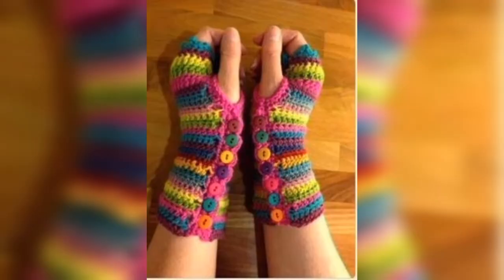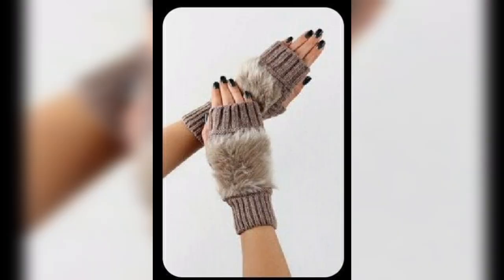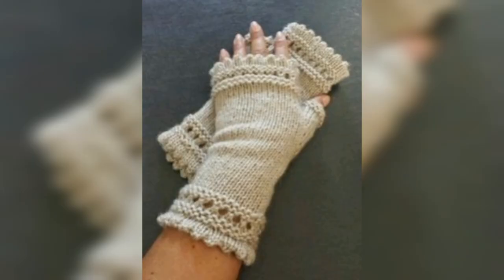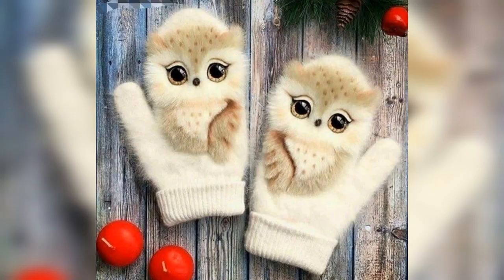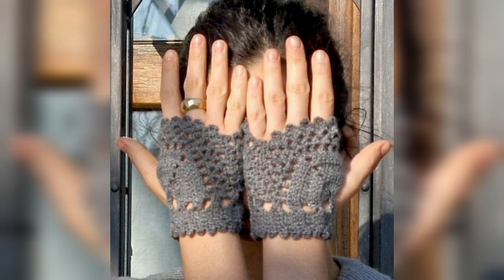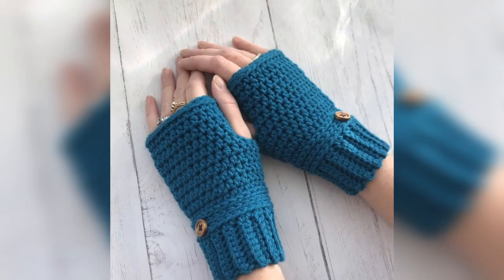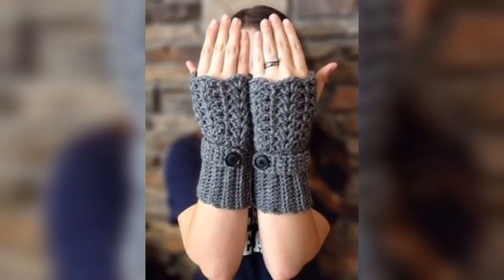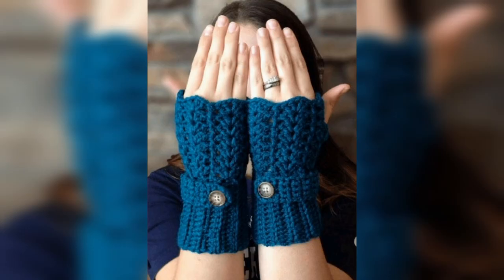40+ Hand Knitted Winter Gloves With Hand Embroidery Designs Patterns //Woolen Gloves Patterns 2023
crochet blanket
crochet pattern
crochet gifts
crochet dress
crocheting
crochet hat
crochet hats
crochet scarf
crochet baby
crochet patterns free
crochet sweater
crochet projects
crochet for beginners
crochet yarn
crochet baby blanket
crochet doll
crochet bag
crochet stitches
crocheting patterns
crochet gift
crochet clothes
crochets
crochet blanket patterns free
crocheting blanket patterns
crocheting blankets patterns
crochet blankets pattern
crocheted blankets patterns
crochet blankets patterns
crocheted blanket patterns
crocheting blanket pattern
crocheting blankets pattern
crochet blanket easy
crochet blanket ideas
crocheting blanket easy
crochet blankets easy
crochet blankets idea
crocheted blankets ideas
crocheted blanket easy
crochet blankets ideas
crocheting blanket ideas
crochet blanket pattern free
crocheted blankets pattern free
crochet blankets pattern free
crocheted blanket sweater
crochet blanket sweater
crochet dog sweater
woobles crochet